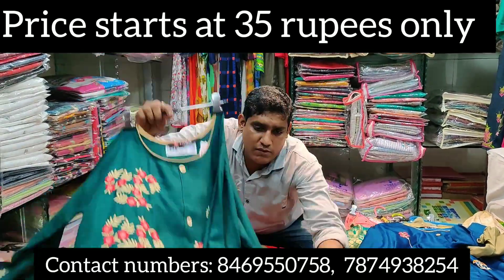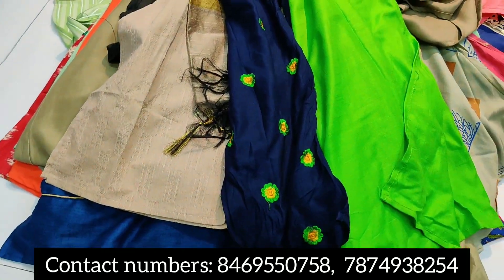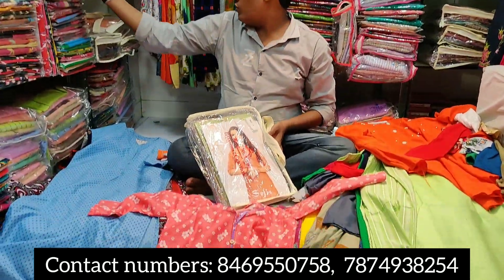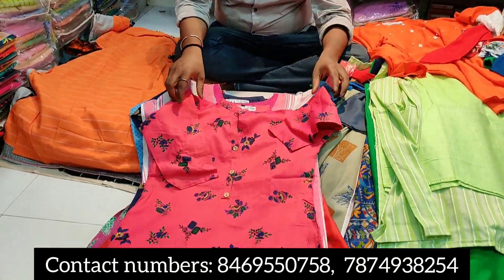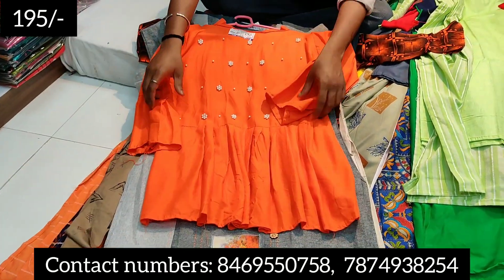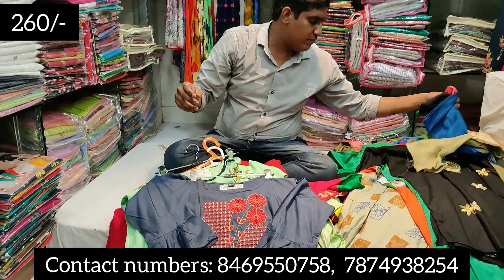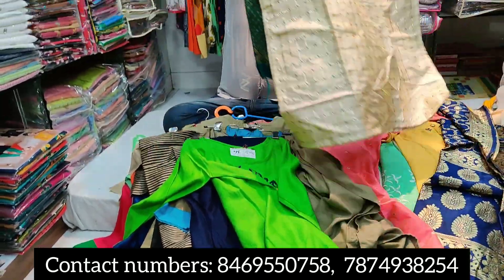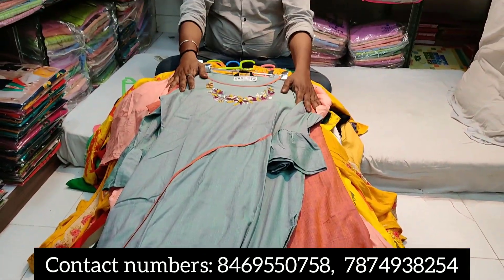Latest Kurthis from Surat kurthi manufacturer at 35/ cotton| rayon| plazzosets| courier available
Address:
Shree Sai Creation, Shop No 4, Basement,Surat Textile Market Ring Road Surat
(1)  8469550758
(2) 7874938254